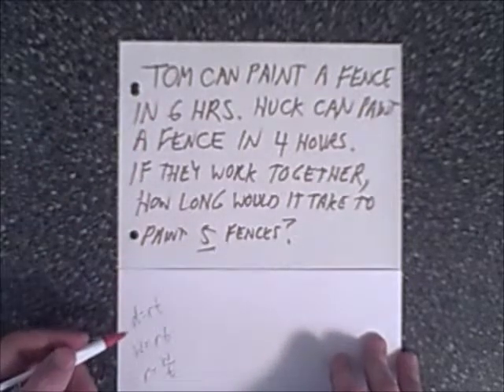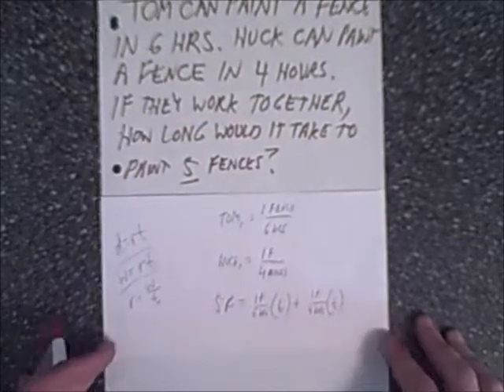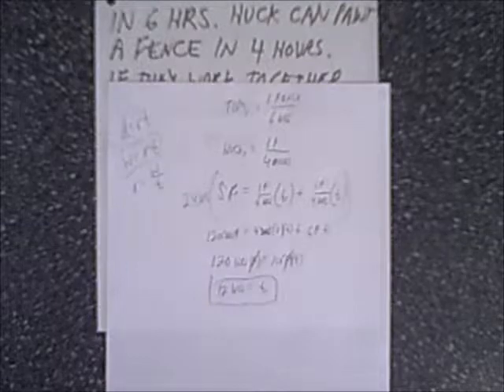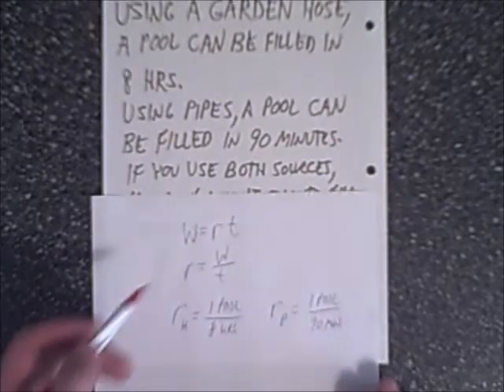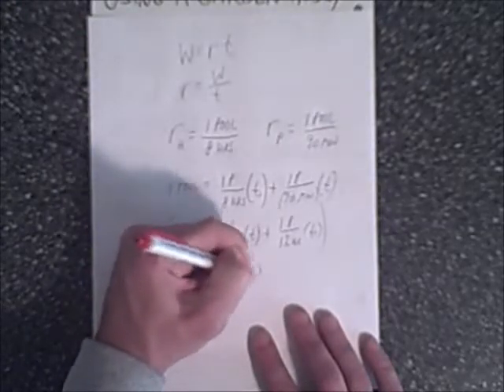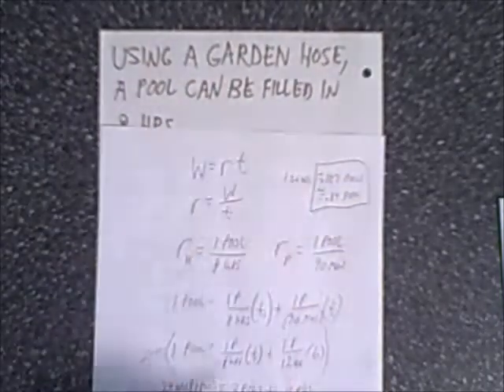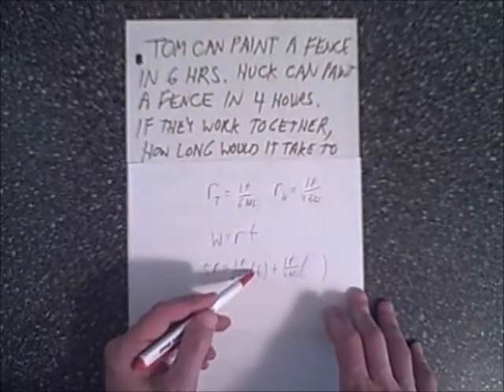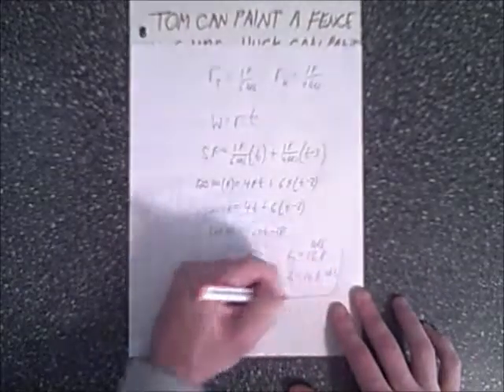algebra word problems 6 work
Mathplane Algebra Word Problems 6; Examples and step-by-step solutions; (0:06) Work, painting a fence; (5:02) Filling a pool; (9:48) Work with changing time; (13:35) Solving word problem brief outline